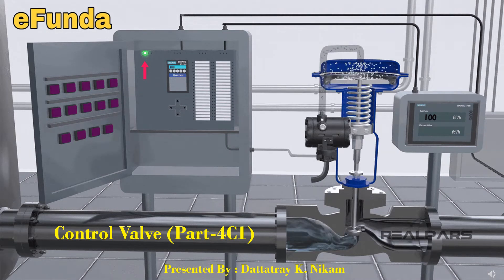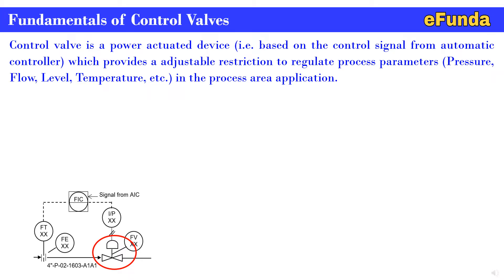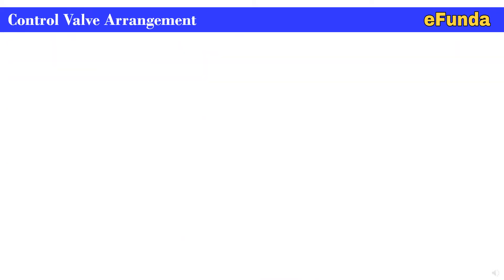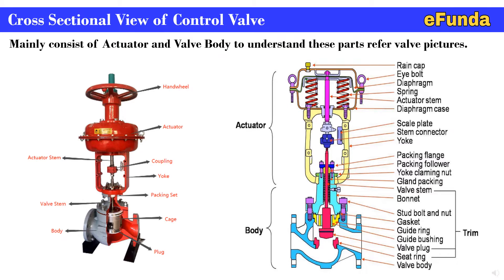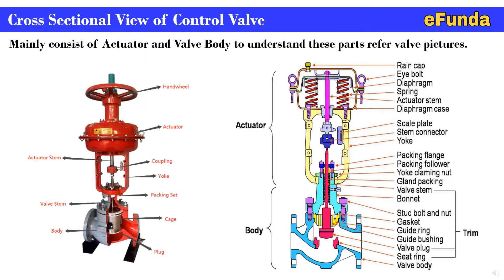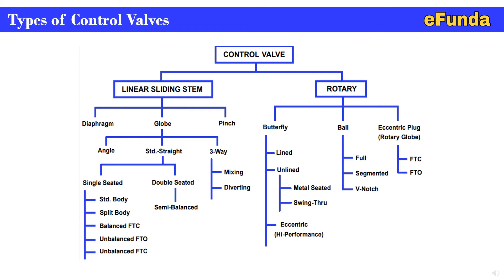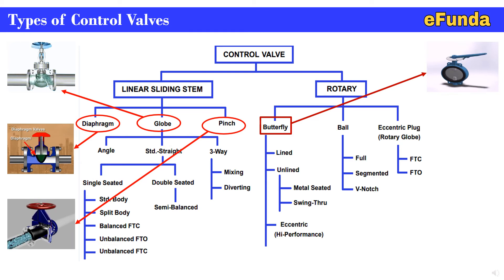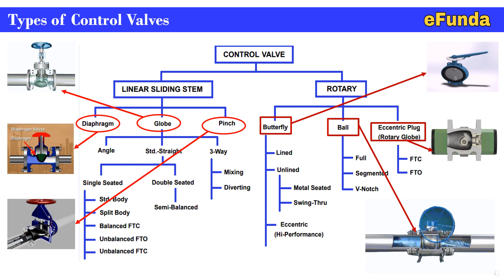Fundamentals of Control Valve (Part-4C1)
Control valve is a power actuated device (i.e. based on the control signal from automatic controller) which provides a adjustable restriction to regulate process parameters (Pressure, Flow, Level, Temperature, etc.) in the process area application.
The control valve is an automated valve that can make precise adjustments to regulate and monitor any commodity flowing through a piping system. The function of a control valve is to provide throttling control in response to signals from a control system, using an actuator and a positioner. They are considered the ‘‘final control element’’ in an automated and usually very sophisticated ‘‘control loop.’

Regards,
Team eFunda